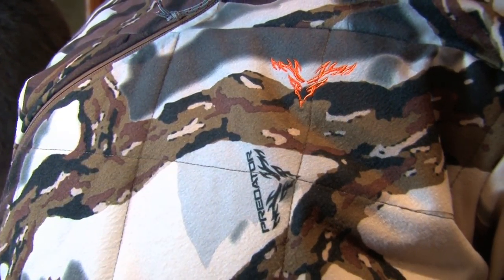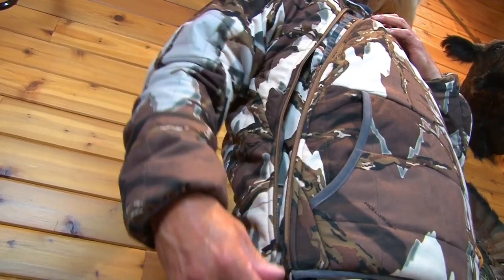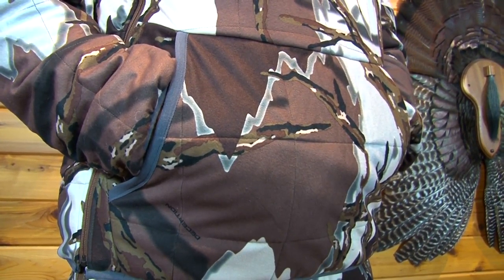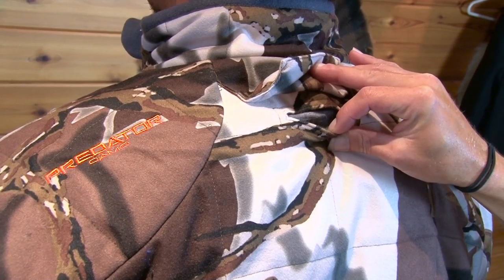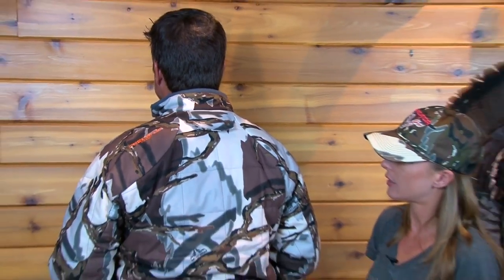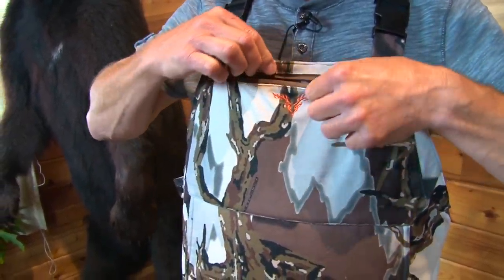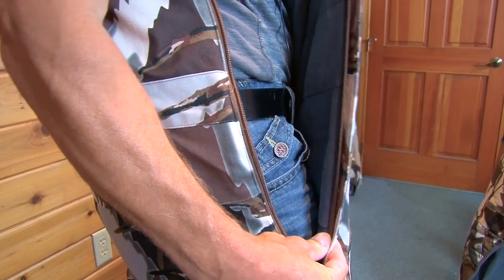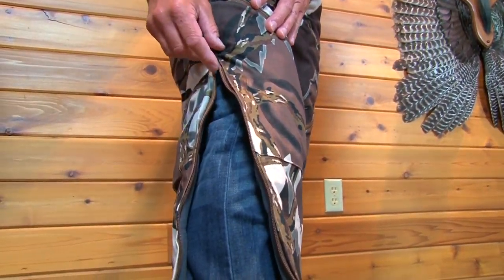MidWest Outdoors TV Show #1604 - The Hunters Showcase featuring Predator Camo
The Hunters Showcase  featuring  Predator Camo with Jen LaSater and Roger Cormier.